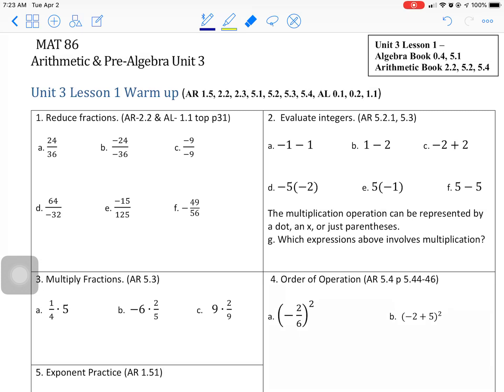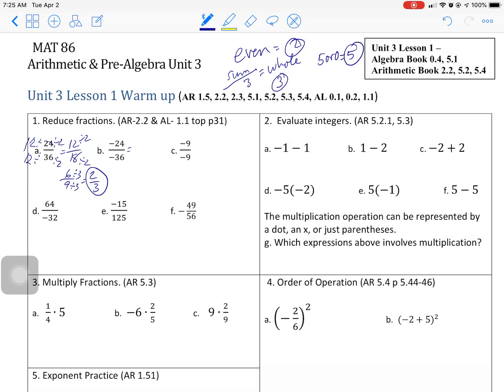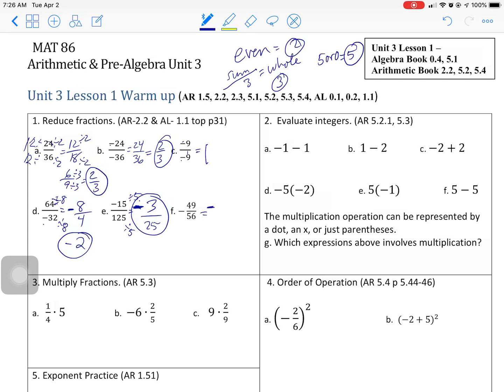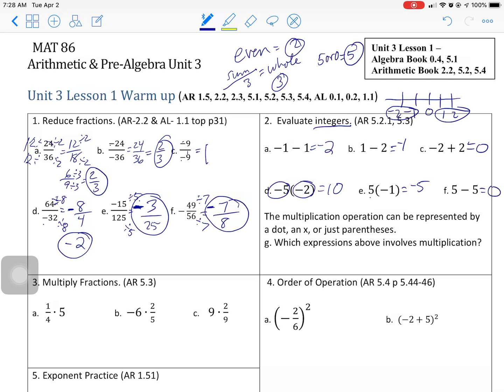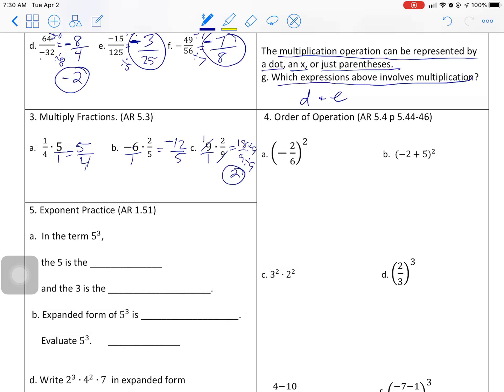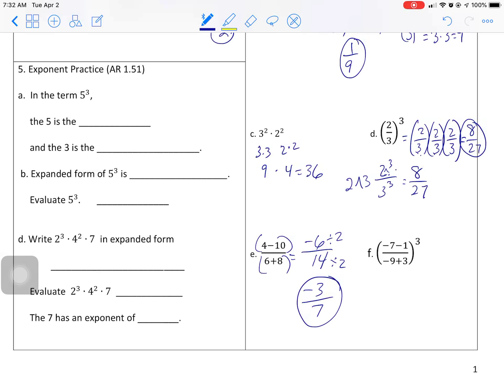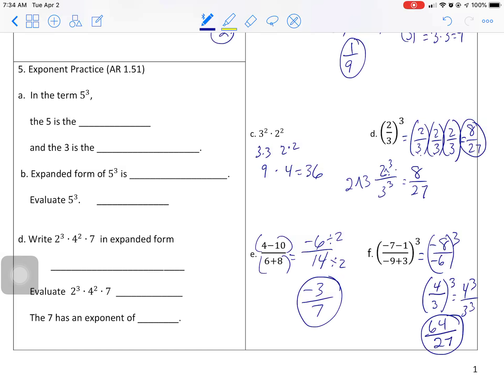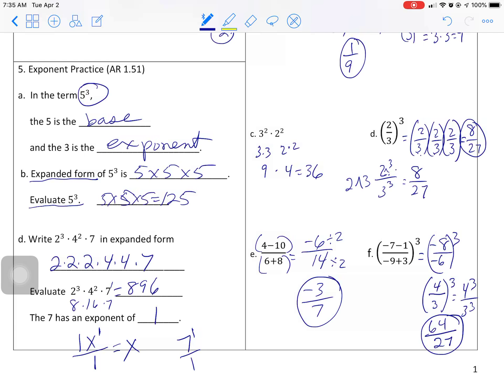MA86 Unit 3 Lesson 1 Warmup